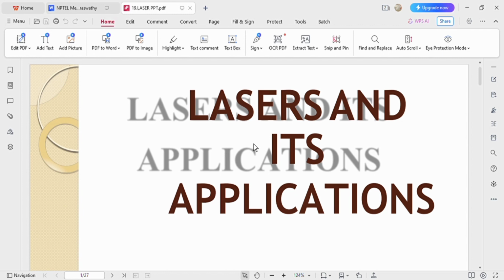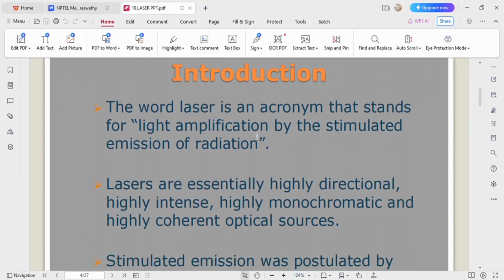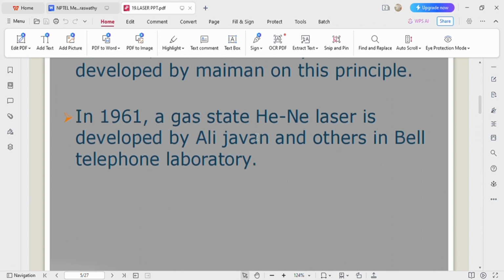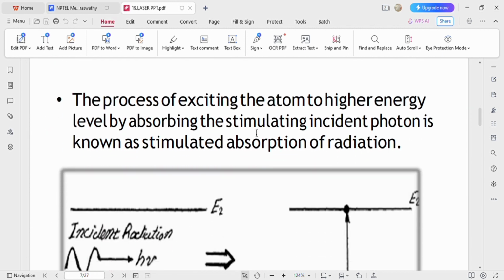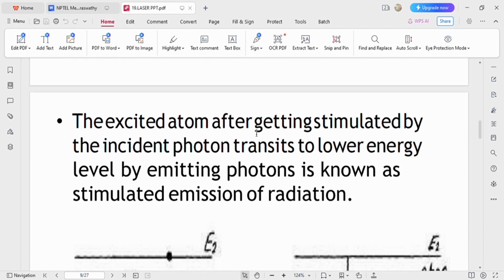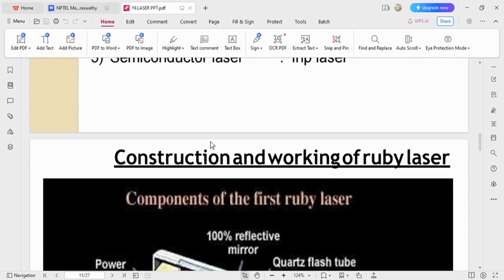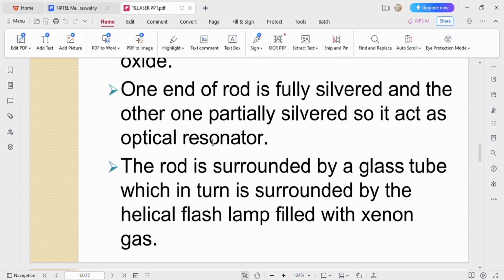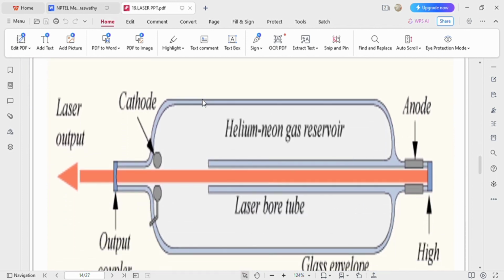Application of LASER